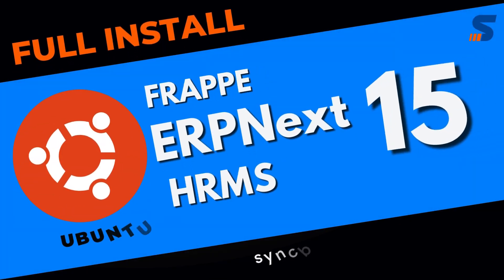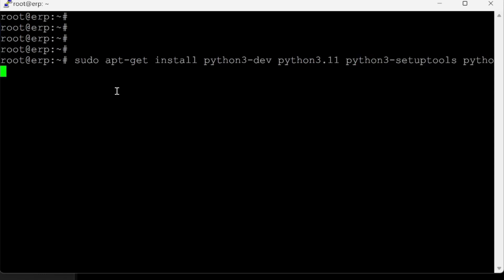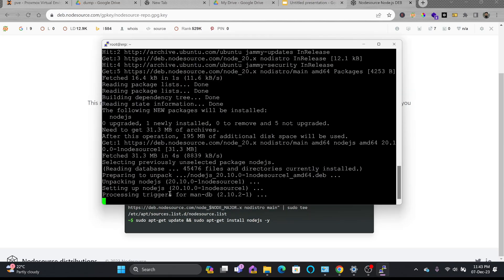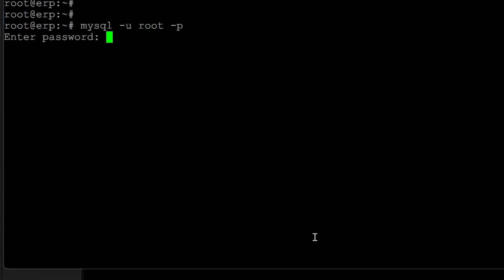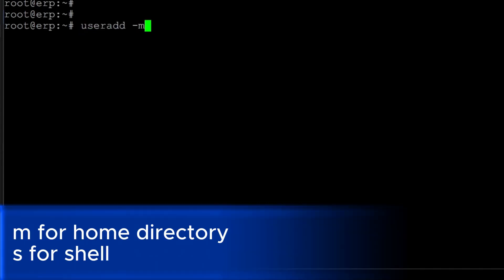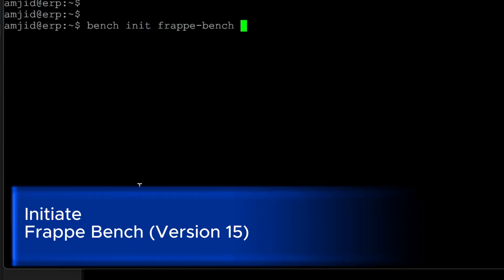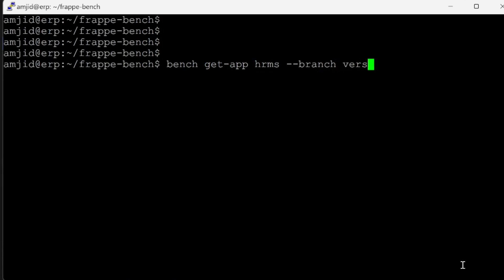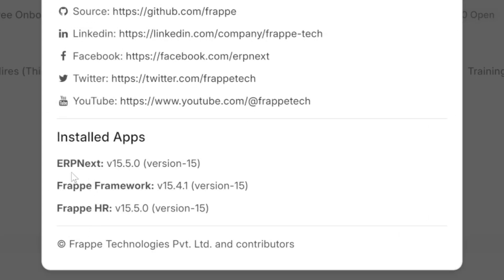ERPNext Installation on Ubuntu 22.04 | Step-by-Step Guide with HRMS | Version 15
Unlock the full power of ERPNext with our comprehensive installation guide! In this step-by-step tutorial, I walk you through the manual installation process on Ubuntu 22.04, offering complete control over your ERP deployment. This includes the installation of ERPNext Version 15, along with the HRMS app for comprehensive human resource management.